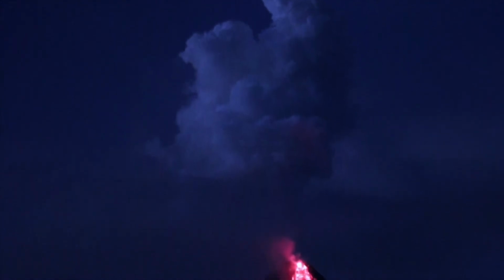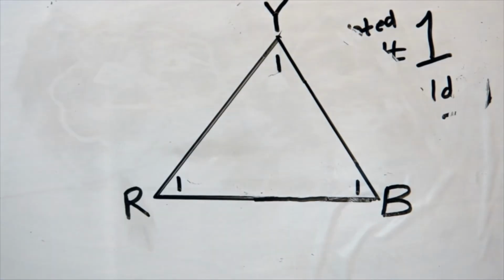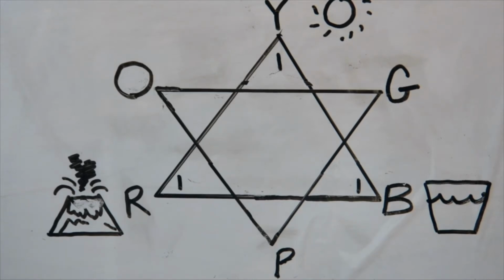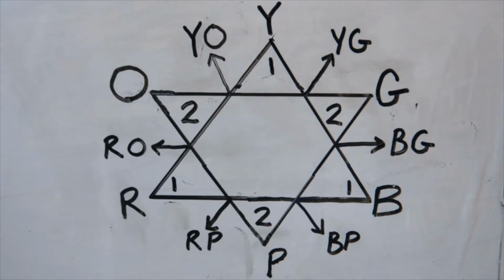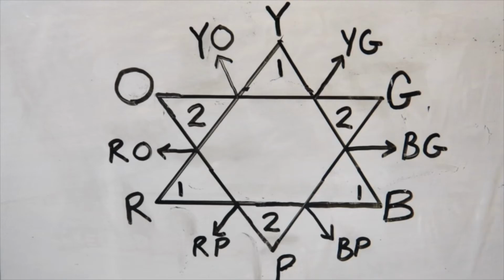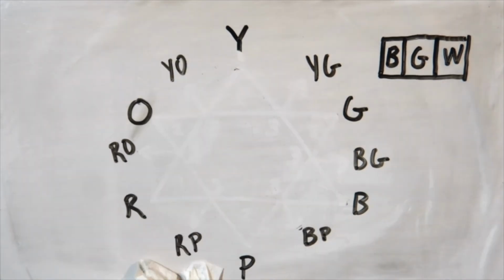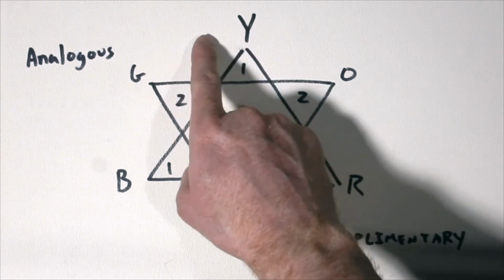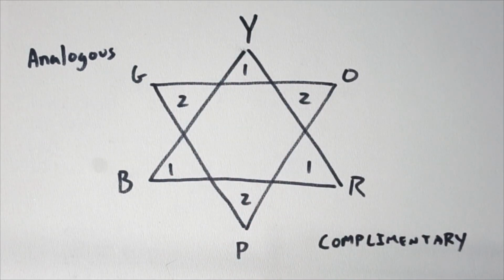The Color Wheel (Morris Method)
This is a step-by-step description of the prismatic color wheel.
Learn the Morris way of remembering the color wheel. Includes primary, secondary, tertiary, and tints, as well as analogous and complimentary colors.